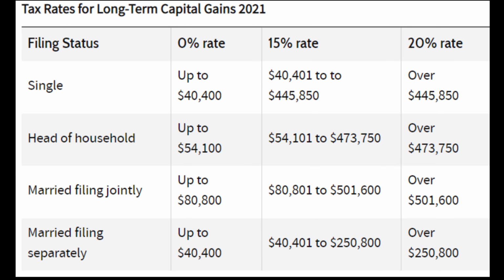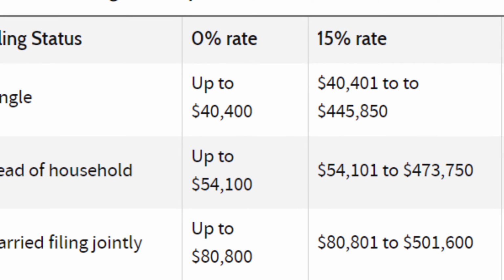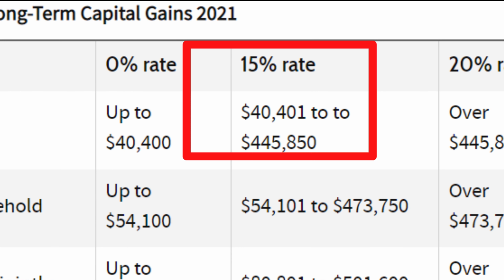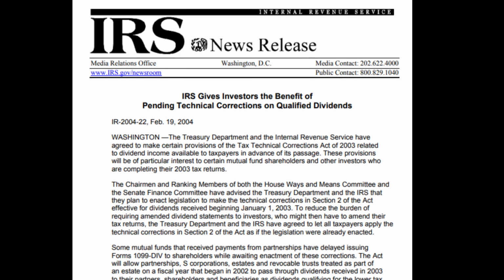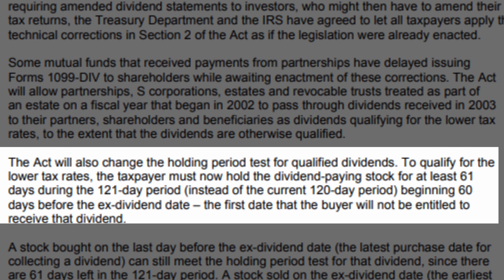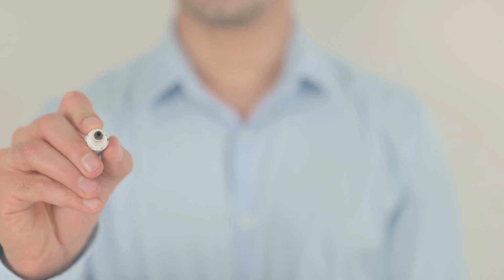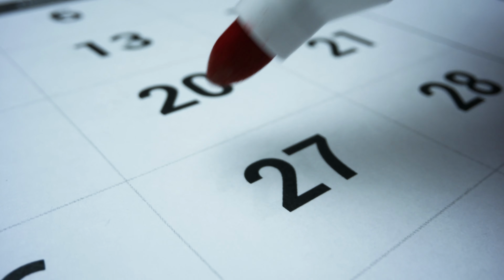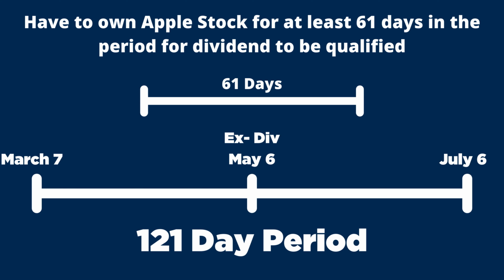How Are Dividends Taxed?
In this video, I'll be explaining how dividends are taxed. We will go over qualified and unqualified dividends and how they correspond to different tax brackets. We will take a look at the holding time required for a dividend to be considered qualified.

00:00 What Are Dividends?
00:38 Long Term vs Short Term Tax Rates
02:00 Qualified vs Unqualified
03:40 Exceptions
04:12 How to Avoid Paying Taxes on Dividends?